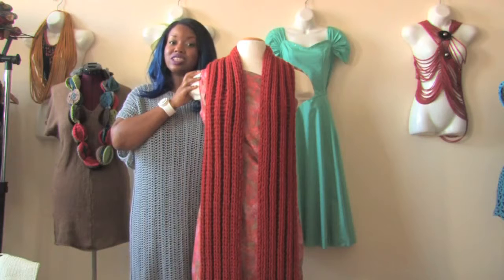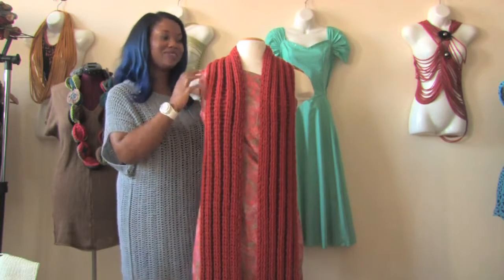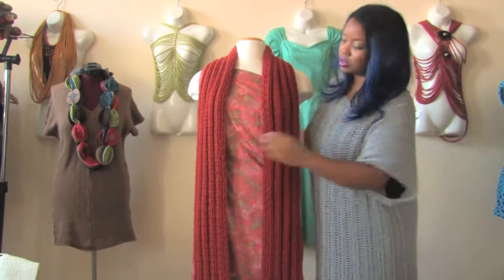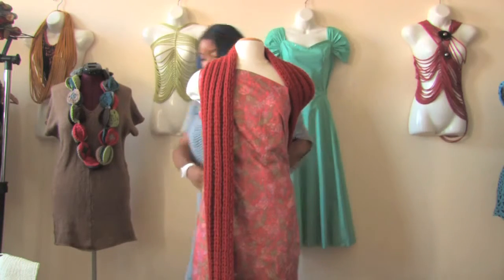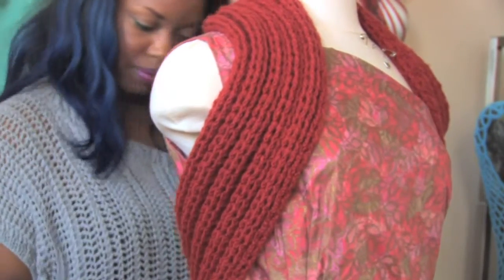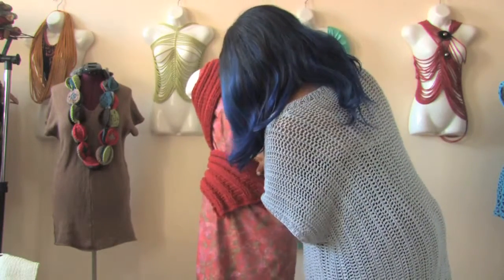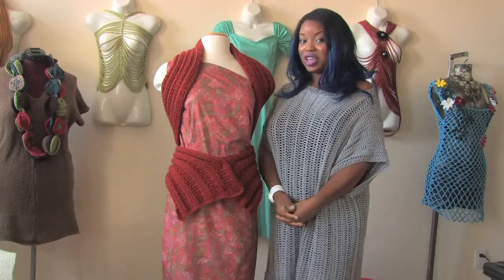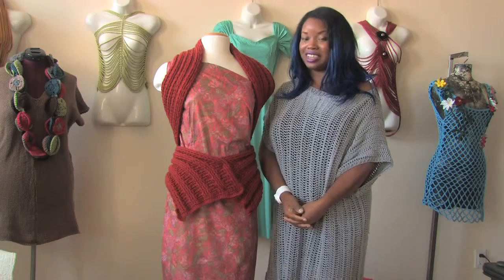How to Make the Scarf to Cover Shoulders Crochet Projects